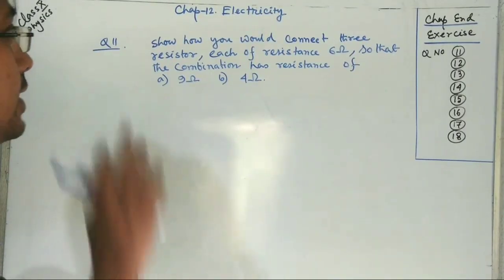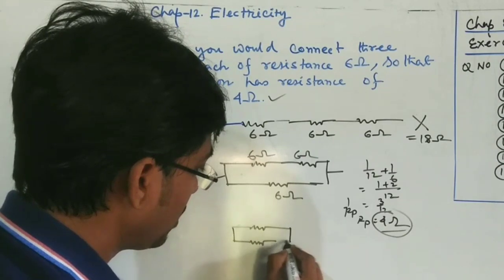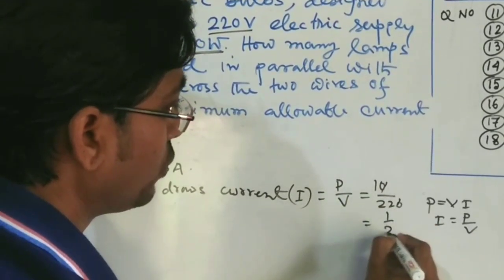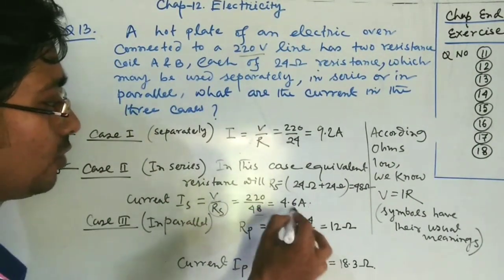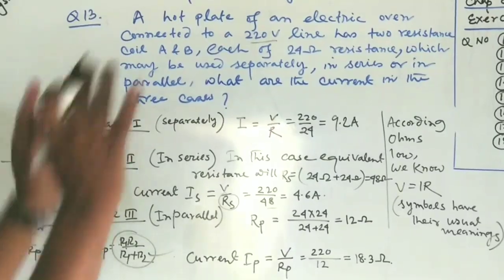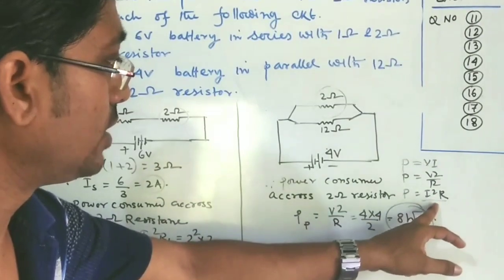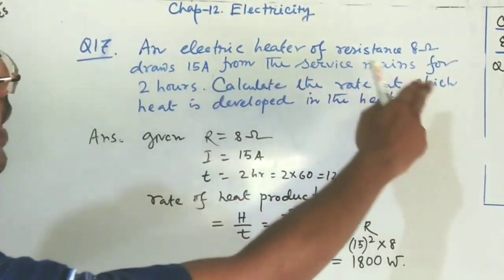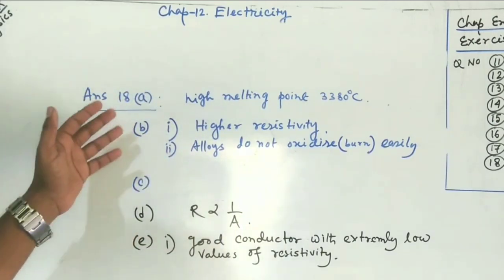Electricity (Chap end exercise)/Physics/Class X/CBSE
I have discussed from Q no 11 to Q no 18 of chapter 12: Electricity